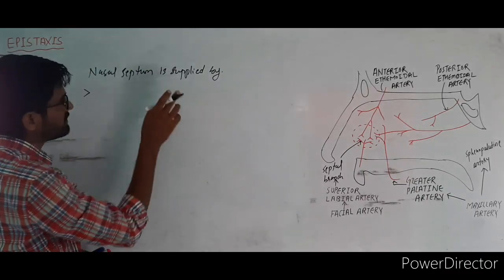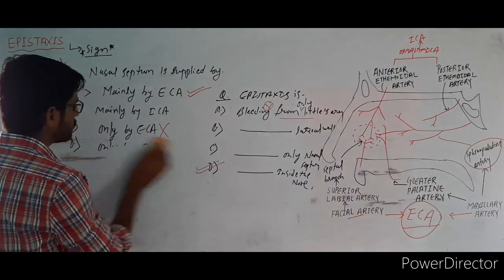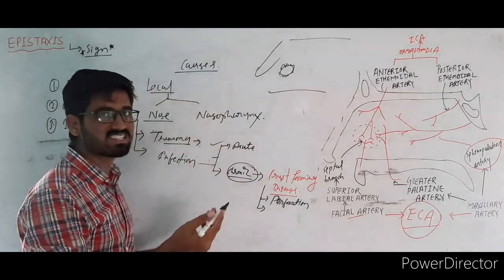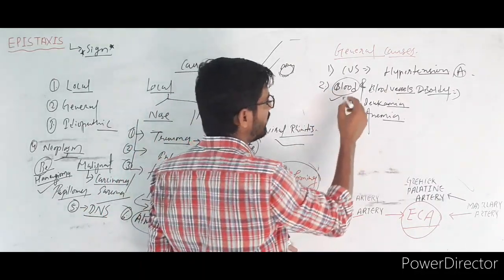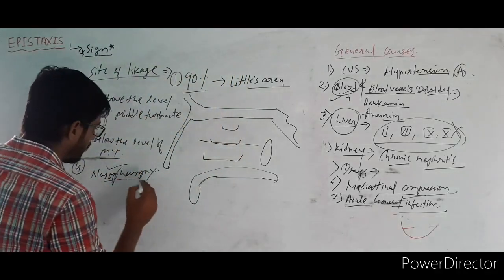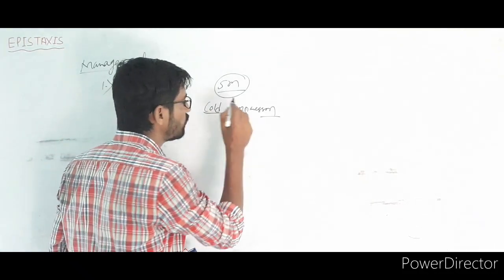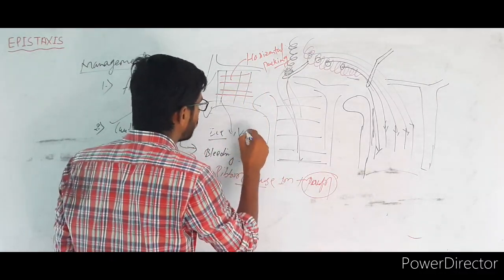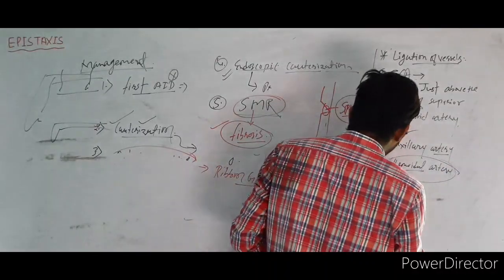ENT 05 - Nose - Epistaxis